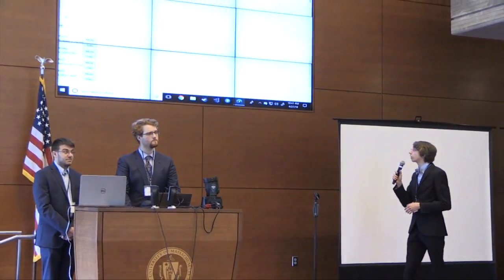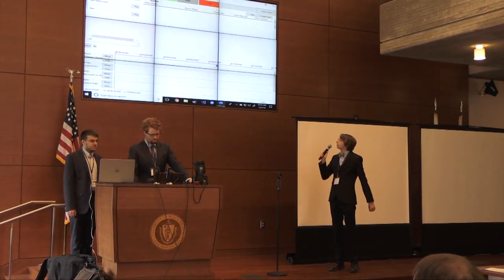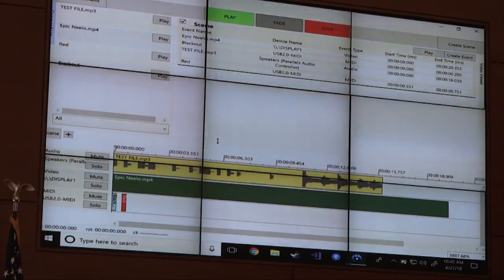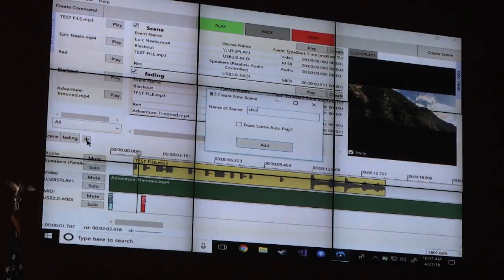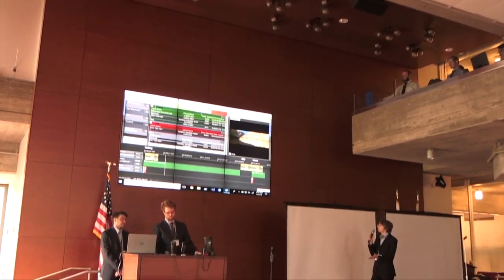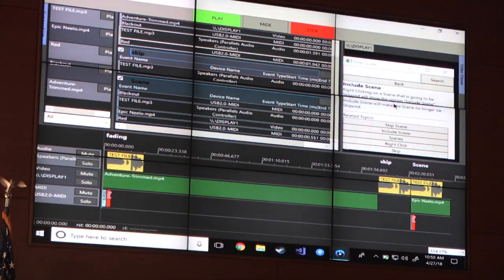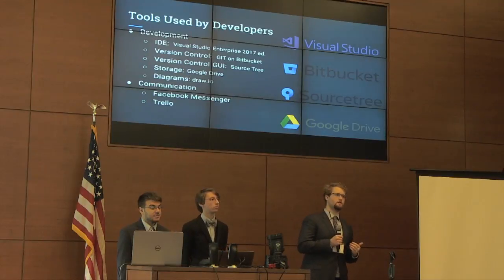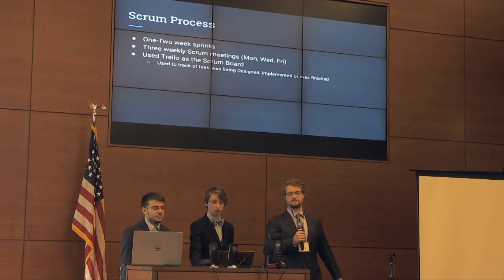2018 UMass Dartmouth Computer Science Day: Automated Show Control System